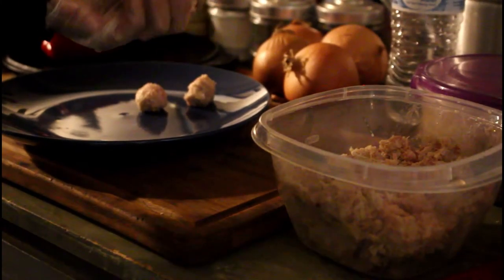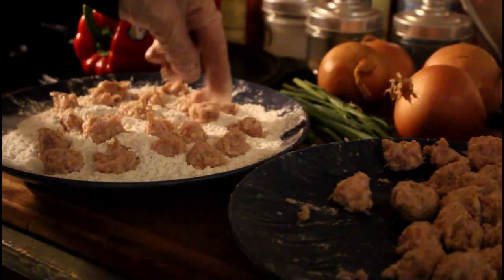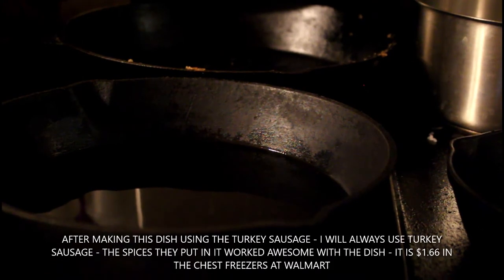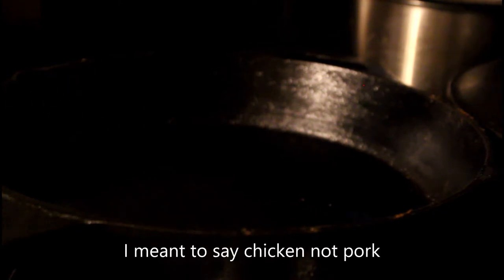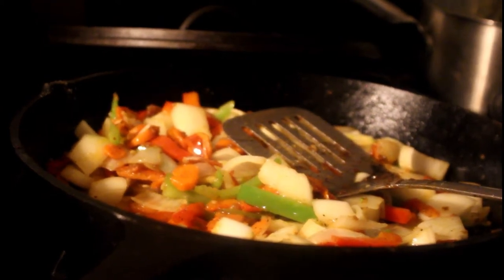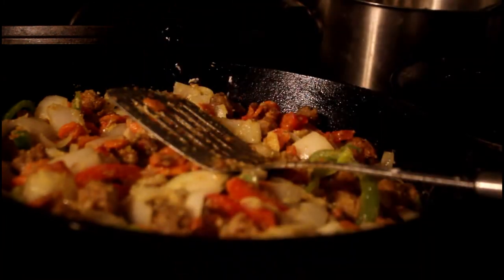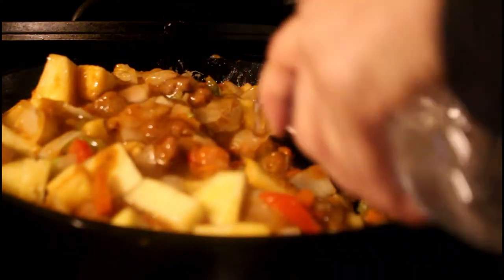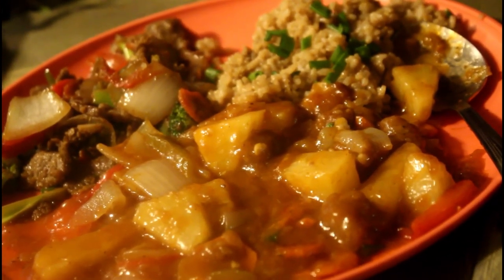SWEET AND SOUR TURKEY SAUSAGE